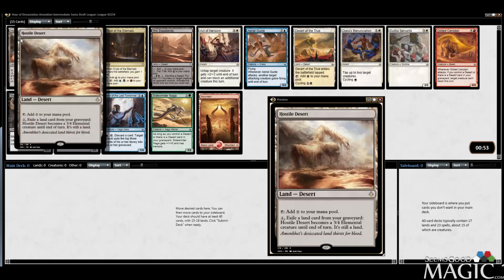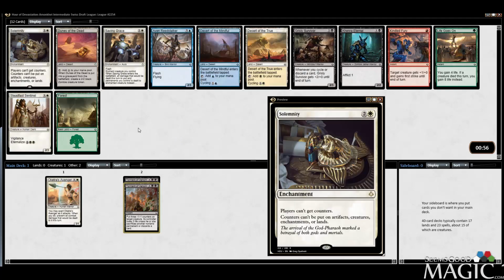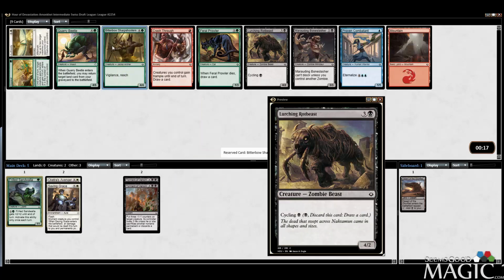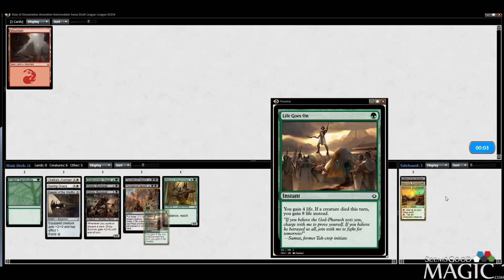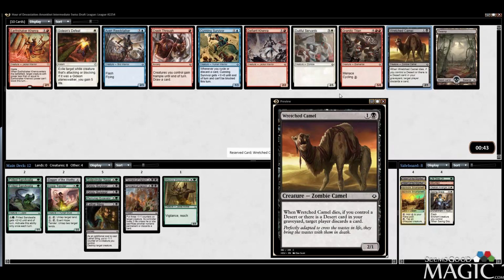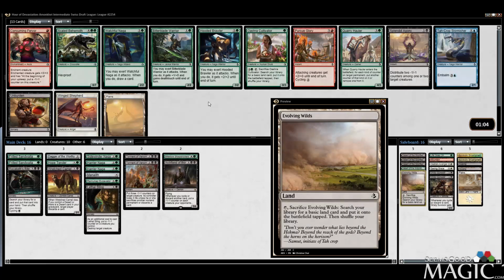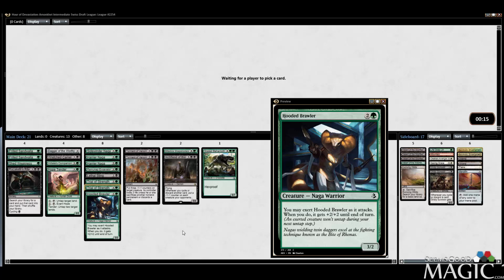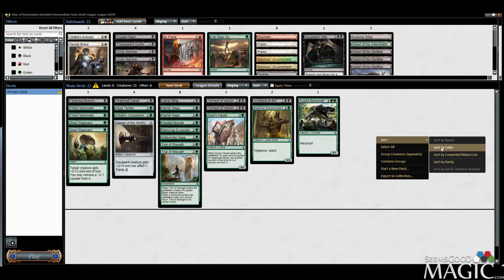Hour of Devastation Draft #7 - Drafting